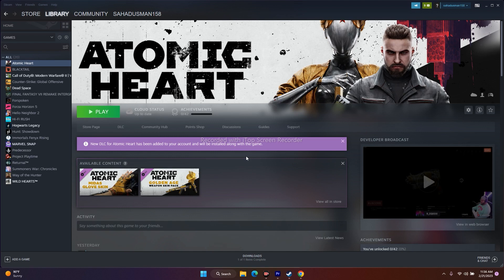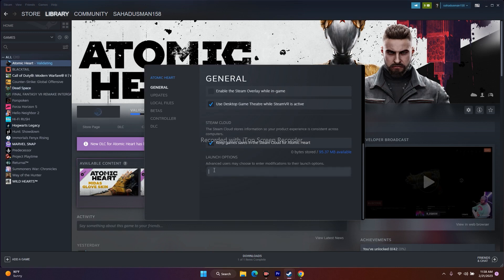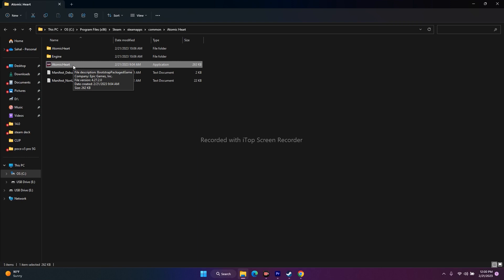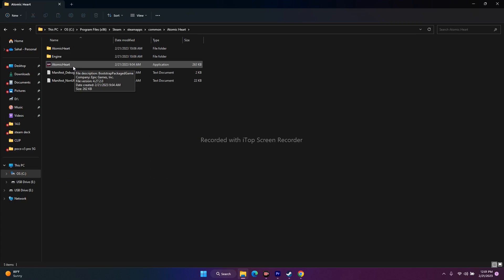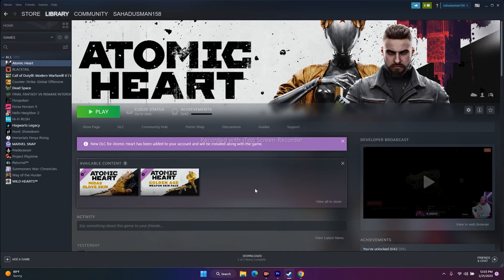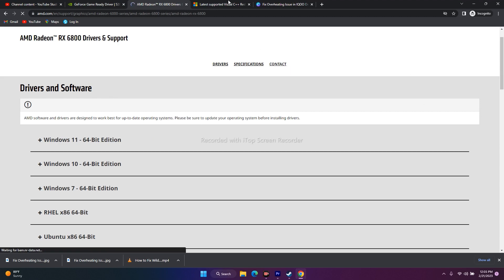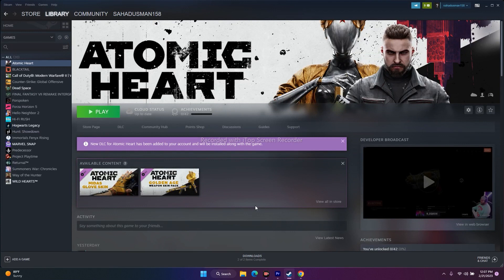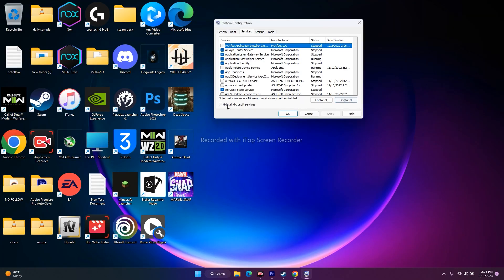How to Fix Atomic Heart Stuttering, Freezing and Lags Issue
Atomic Heart‘s performance on PC is concerning some players, with there being some issues that include frame rate stuttering/lagging, or FPS drops in general. As such, players are wondering how to improve performance on the platforms, and if there’s a way to increase FPS. Here’s what you need to know.

THIS VIDEO ALSO ANSWER FOLLOWING QUESTION :
How to Fix Atomic Heart crashing at startup
How to Fix Atomic Heart Not Launching
How to Fix Atomic Heart Won't Launch
How to Fix Atomic Heart Freezing
How to Fix Atomic Hearts Black Screen issue on pc
How to Fix Atomic Heart Stuck on Loading Screen
How to Fix Atomic Heart LOW FPS Drop issue on pc
How to Fix Atomic Heart Stuttering issue
How to Fix Atomic Heart Lags issue
How to Fix Atomic Heart error on pc